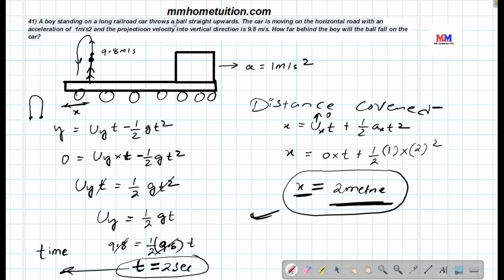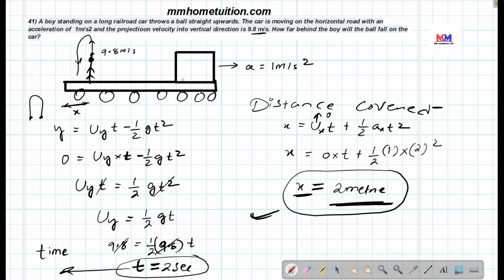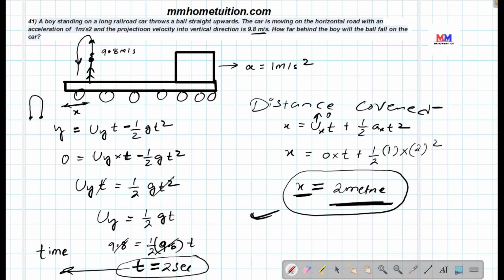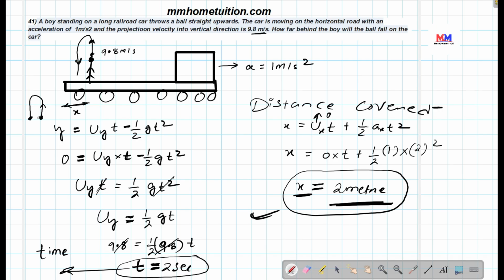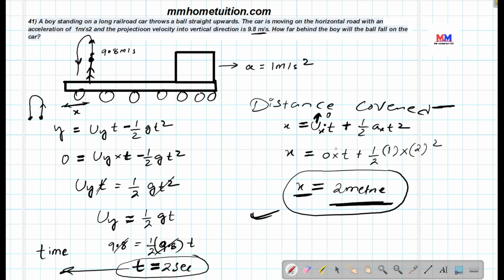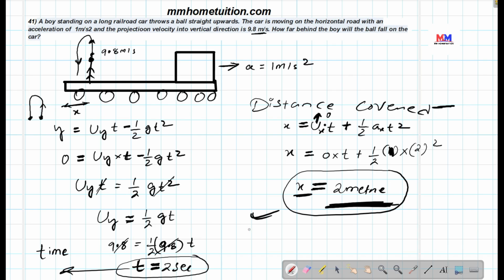kinematics exercise q 41 H C VERMA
41) A boy standing on a long railroad car throws a ball straight upwards. The car is moving on the horizontal road with an acceleration of  1m/s2 and the projectioon velocity into vertical direction is 9.8 m/s. How far behind the boy will the ball fall on the car?